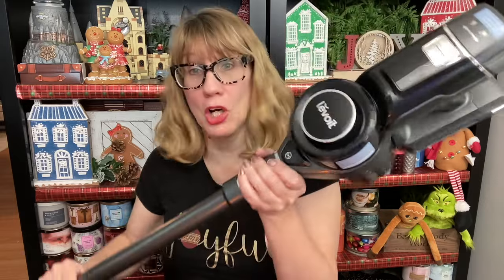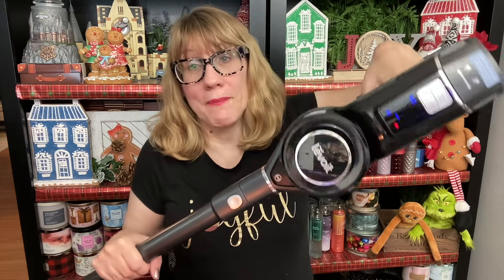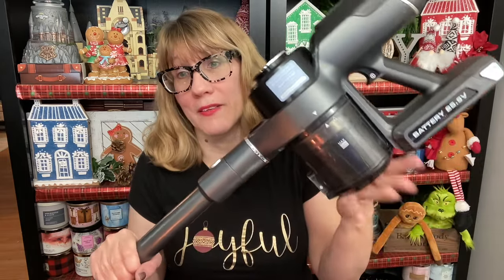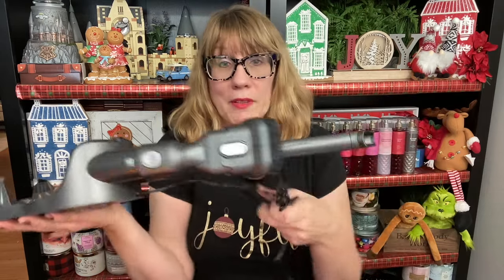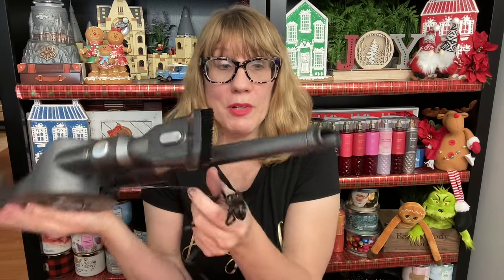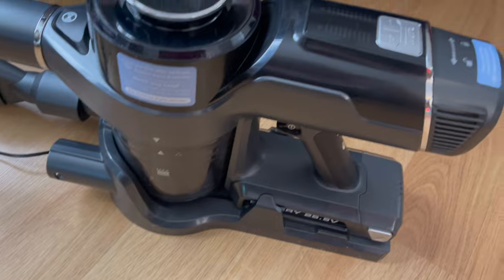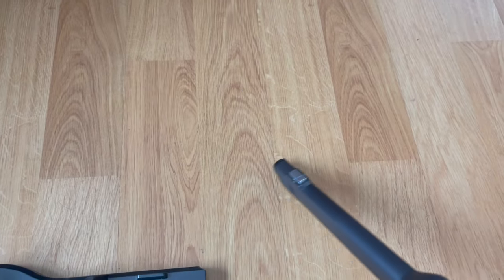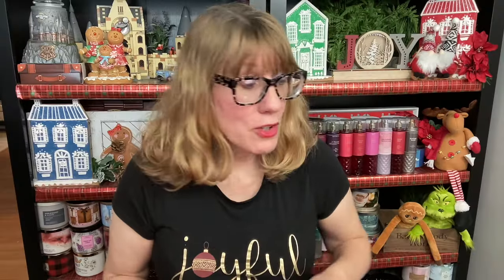Bath & Body Works PARIS COFFEE Candle Review FEAT. Levoit Vacuum Review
LEVOIT Cordless Vacuum Cleaner, Intelligent Powerful Suction Stick Vaccum with Auto Mode